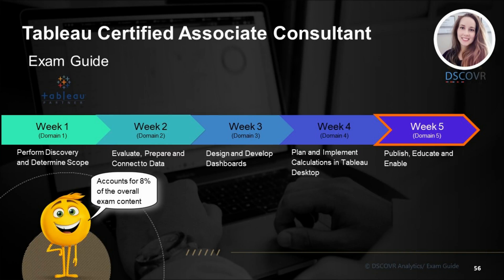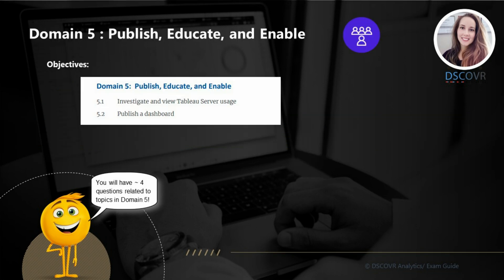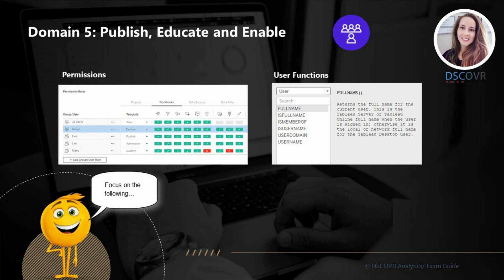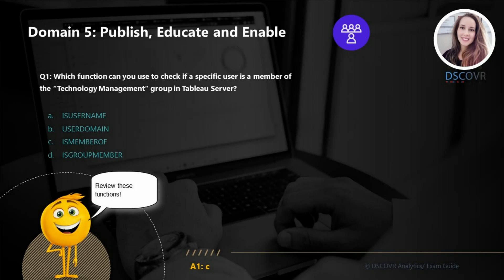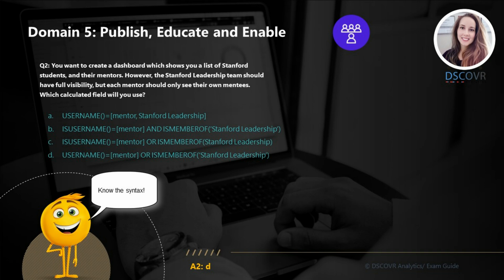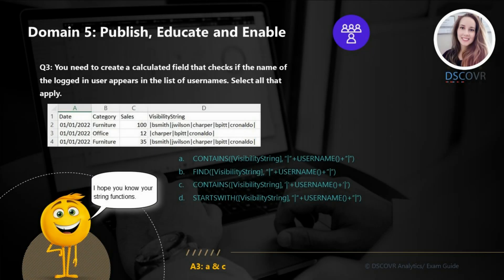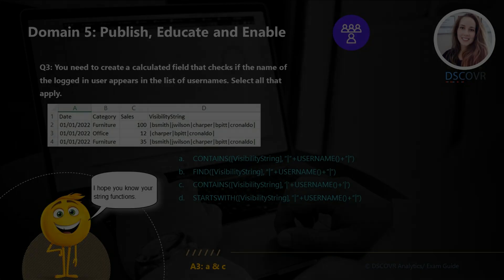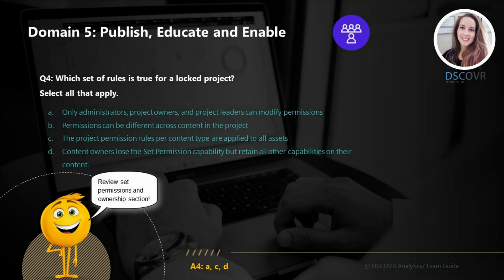Tableau Consultant - Domain 5 Prep (Publish, Educate and Enable)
In this video, we provide you with a detailed overview of various topics covered in Domain 5. This tutorial is a part of 5-week series, which will help you prepare for the Tableau Certified Associate Consultant Exam through practice exercises and guided overview of the official exam guide.